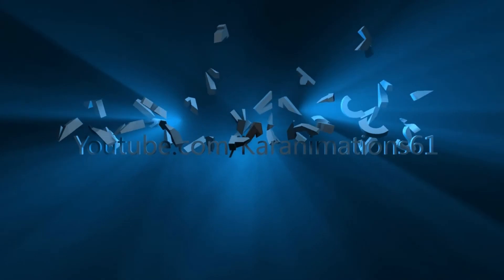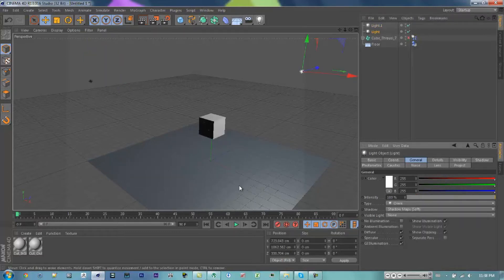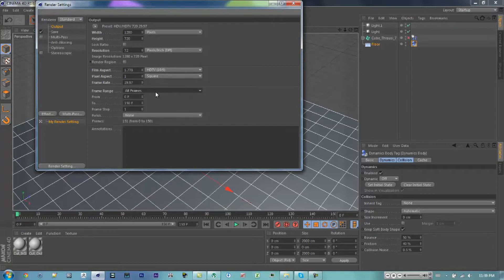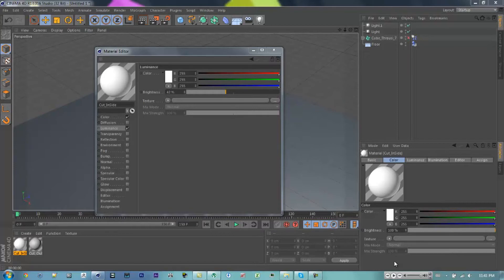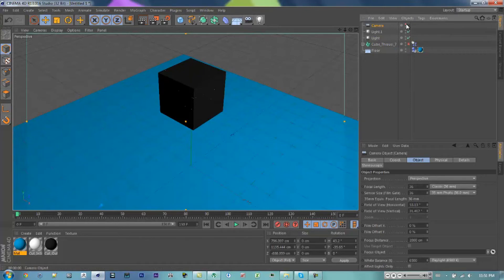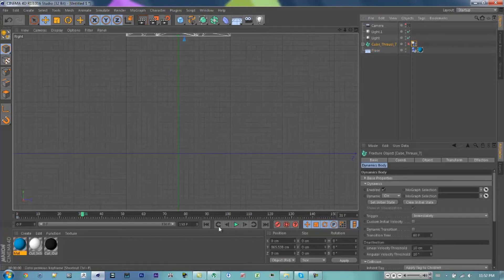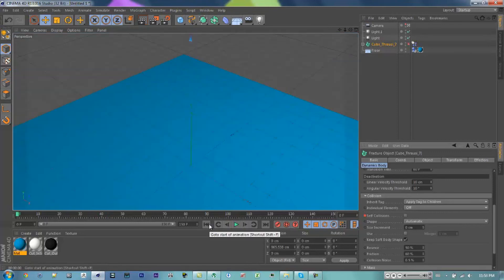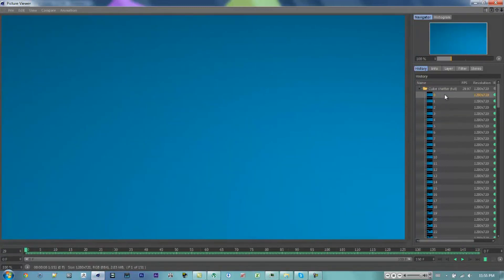CINEMA 4D - CUBE SHATTERING TUTORIAL (THRAUSI PLUGIN)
This is a tutorial about how to setup and shatter objects such as cubes in Cinema4D.
Sorry that the editing go really messed up, but nothing important is out of place or messed up. :D

What you need:
-Thrausi
-C4D

This video was made using:
Camstudio
Power Director 10